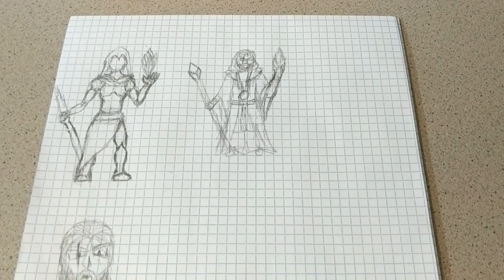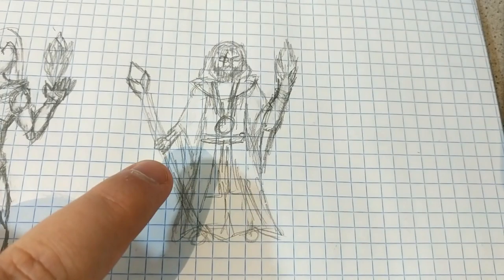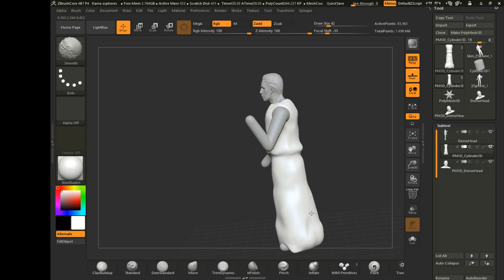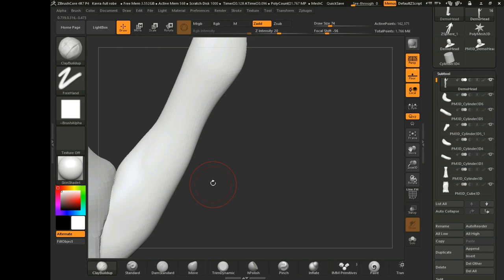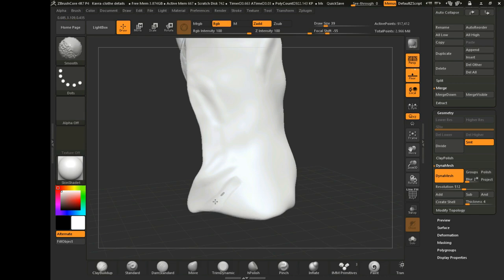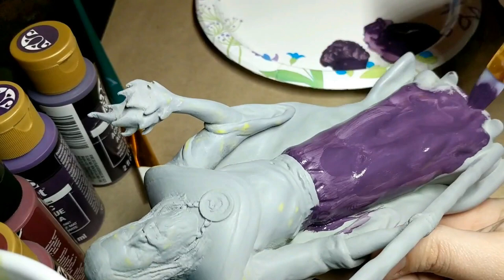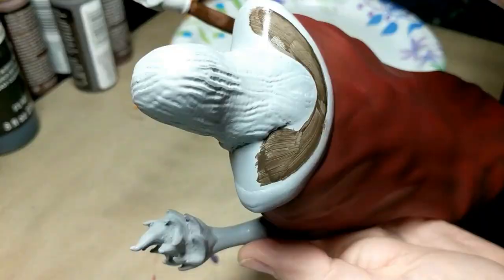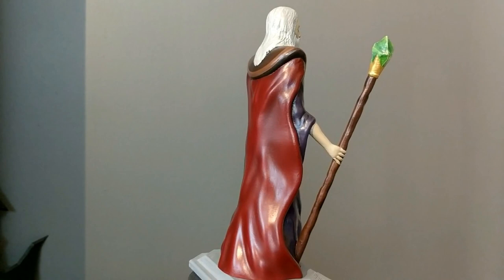Lord Kavra - My First Original Character - Prints With No Supports!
This is a submission for the Pinshape character design contest. So it's my first original character. I went into this know that I wanted to make a mage, and I wanted to try to make it print without supports.

I modeled it in ZBrush Core. I started by using ZSpheres to block out the main body shape, then I brought in cylinders to sculpt the robe shapes over the body. I followed that by sculpting out the rest of the body shapes and then working my inwards towards the small details.

After I printed it, my wife painted it using acrylic paints with paintbrushes. She also added in some extra detail with her airbrush just to bring out some of the folds in the fabric.

Print Settings:
Printer: Da Vinci 1.0 Pro
Filament: Hatchbox PLA
Layer Height: 0.1mm
Infill: 20%
Supports/Raft: No

Chelsey's Airbrush:

Airbrush Paint:

Hatchbox PLA:

Filler Primer: